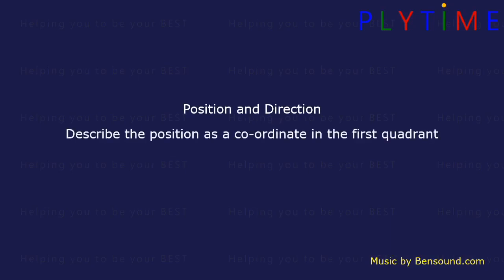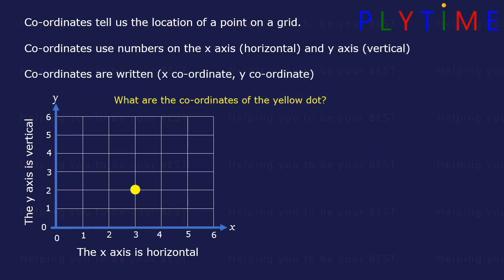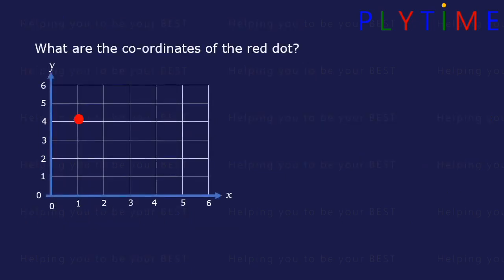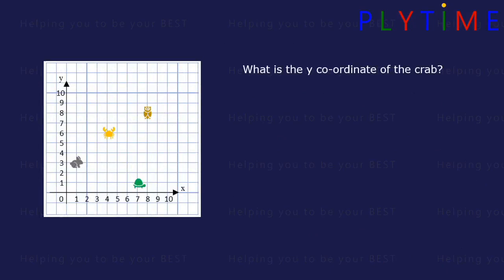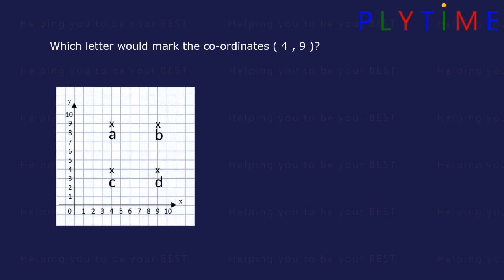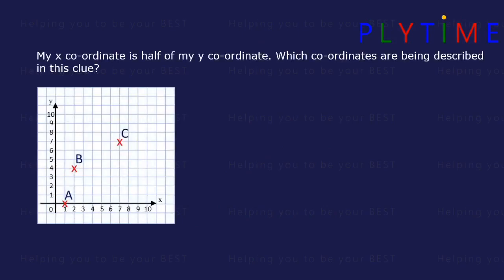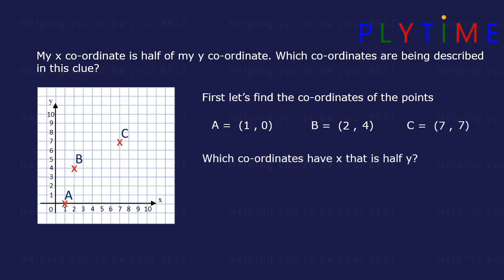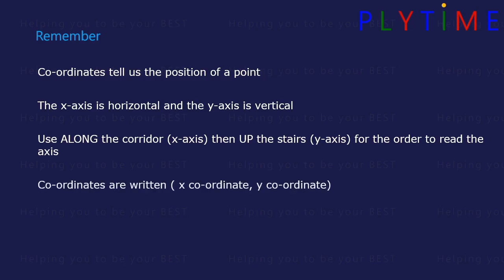Year 4 Maths | Position as co-ordinates in the first quadrant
"A walkthrough of the Position and Direction topic from Year 4 Primary Maths.

Position and Direction: Position as co-ordinates in the first quadrant